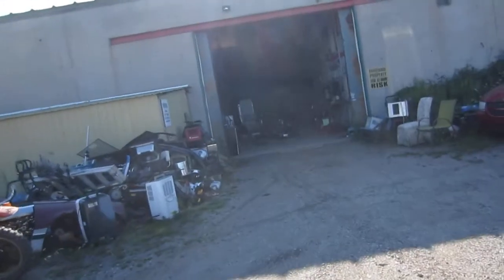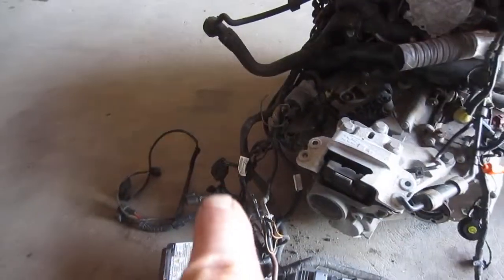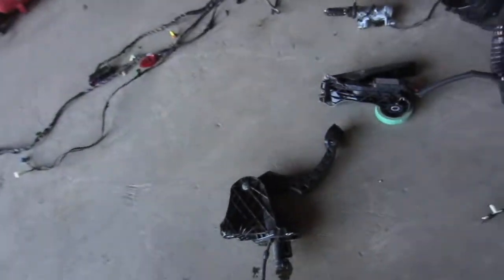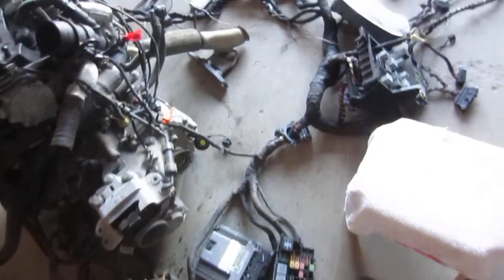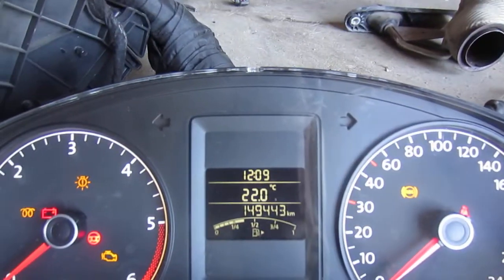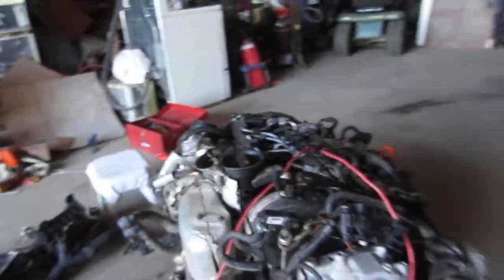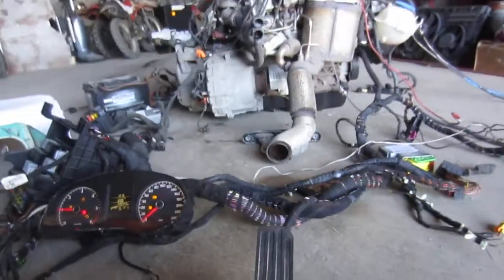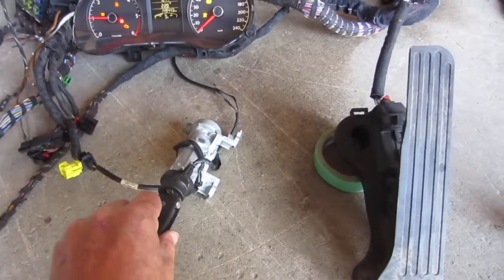6 .VW TDI CJAA engine running on the shop floor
I managed to get a vw cjaa common rail engine running on the shop floor so i now can deconstruct the wiring harness to make it work in a 2011 dodge caravan. If that is possible?